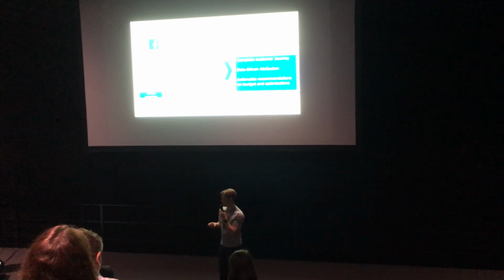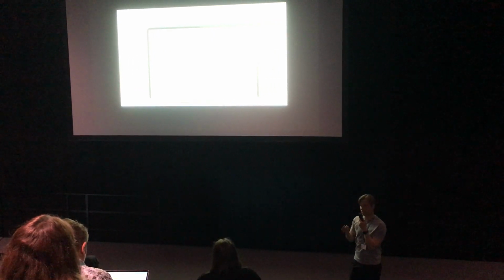Niklas Kolster at DEX in Zurich - Marketing Attribution Success Case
Presentation about marketing attribution modelling at DEX19.ch in Zurich. Going trough e-commerce case study.